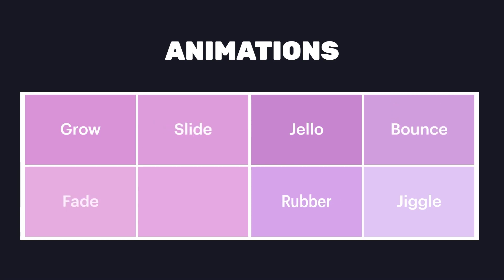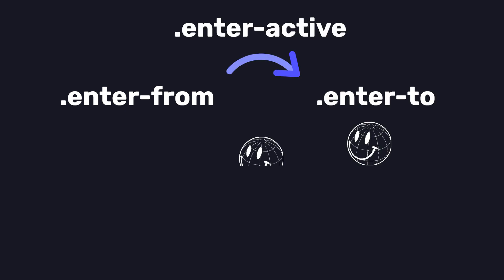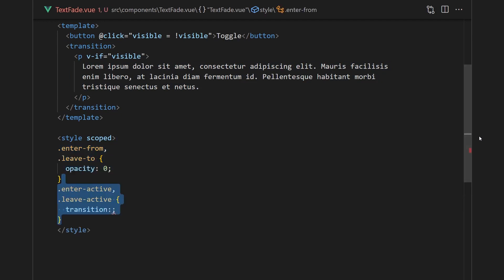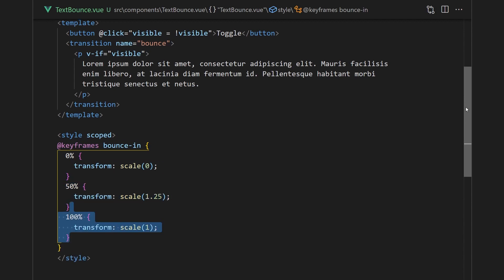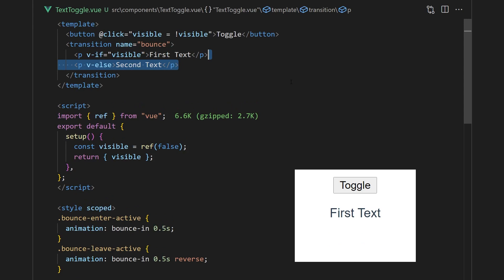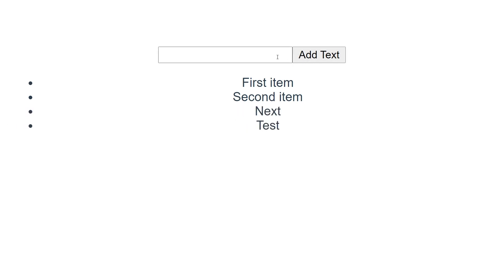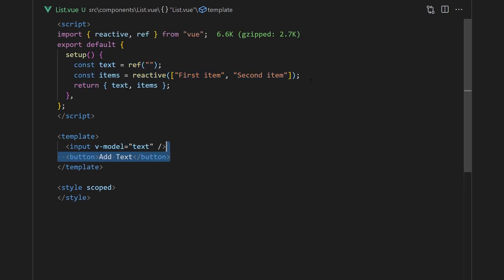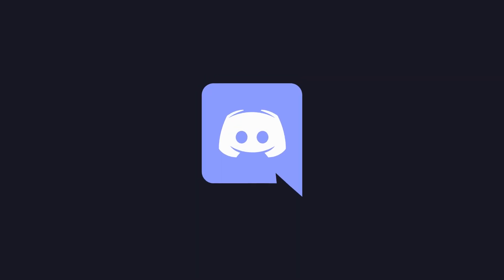Vue 3 Animations and Transitions Tutorial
Animations can create a smoother and engaging user experience. So today we'll take a look at how we can add animations in Vue and what it has to offer without any external libraries.

⭐ TIMESTAMPS ⭐
0:00 - How animations work in Vue
0:52 - Fade transition
1:36 - Bounce keyframe animation
2:03 - Element transitions
2:53 - Group animations